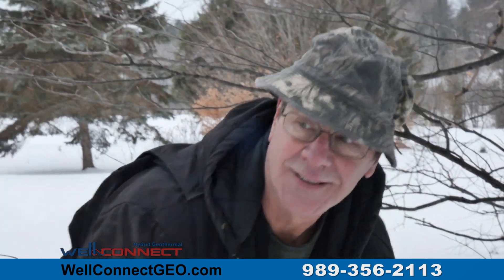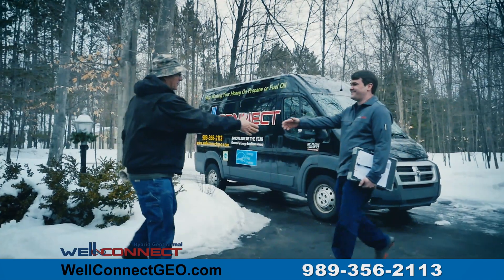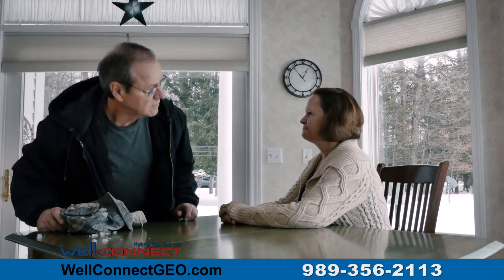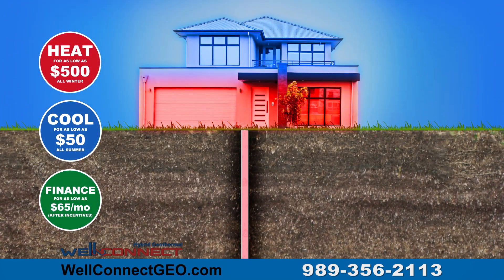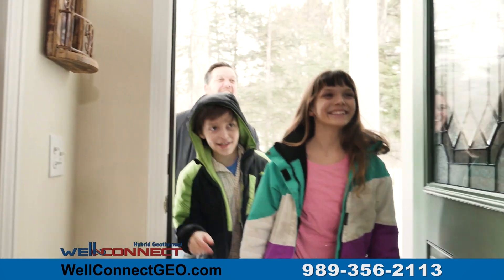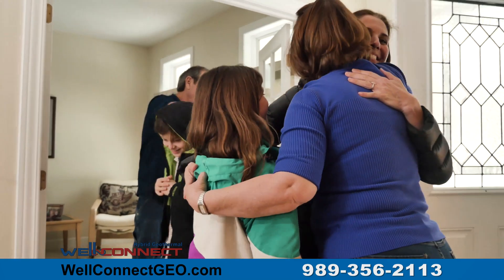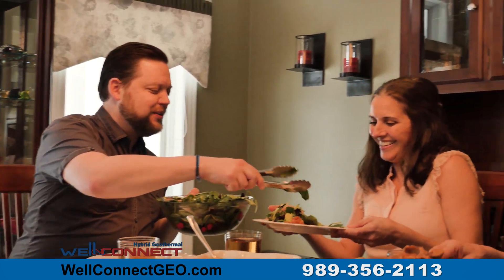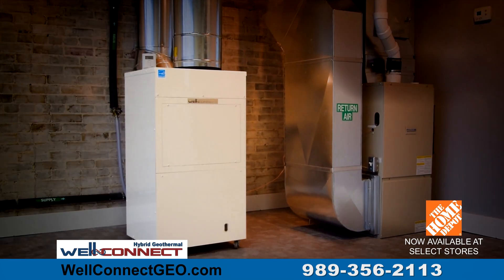Well-Connect is saving homeowners over 50% on their HEATING and COOLING cost!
Well-Connect is saving homeowners 50% to 75% on their HEATING and COOLING cost!
Our revolutionary Hybrid Geothermal Well-Connect is a game changer for rural homeowners and is revolutionizing the way we heat and cool our homes!

The patented Well-Connect is a hybrid heat pump that uses 100% renewable energy from well water to both HEAT and COOL a home.

Transcription -
Are you one of the millions of Rural Homeowners living in a cold, uncomfortable home due to the high cost of heating?

Each year, rural homeowners across America lose billions of dollars on propane or spend countless hours each year chopping and stacking wood.

It’s time for a better solution. It’s time for Well-Connect.

Well-Connect is a hybrid geothermal system made affordable for all rural homeowners.  A Well-Connect is simply added to your home’s existing system to reduce your energy costs by 50% or more.

In just 1 day, with financing as low as $65 per month, you can start enjoying a more comfortable…greener home… for a fraction of what you’re currently spending.

Well-Connect also cools your home all summer, for just pennies a day.

This patented, award-winning technology is energy star certified and made in Northern Michigan.

Stop losing money and time… and get back to enjoying what really matters in life.